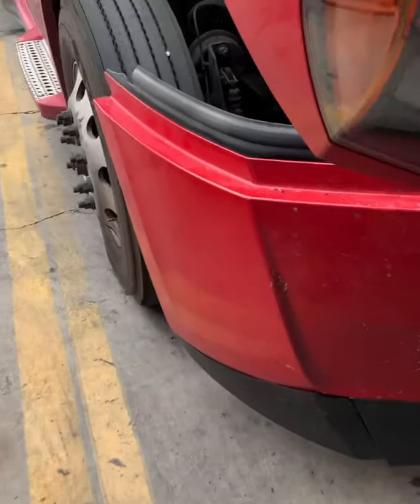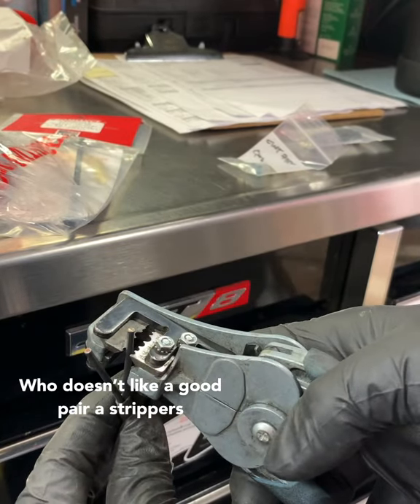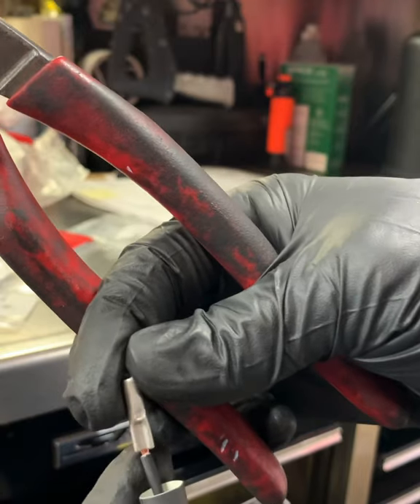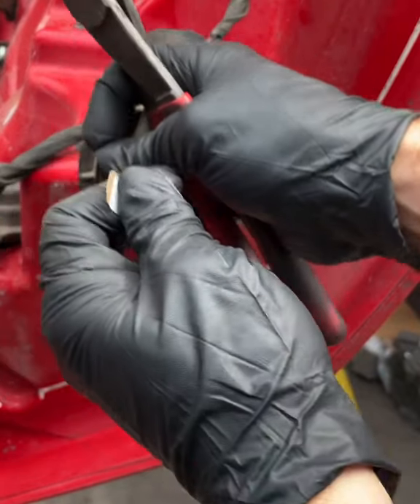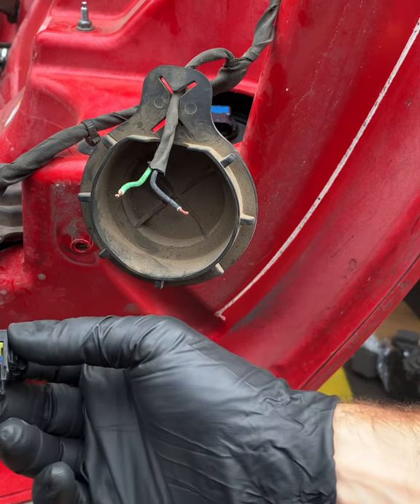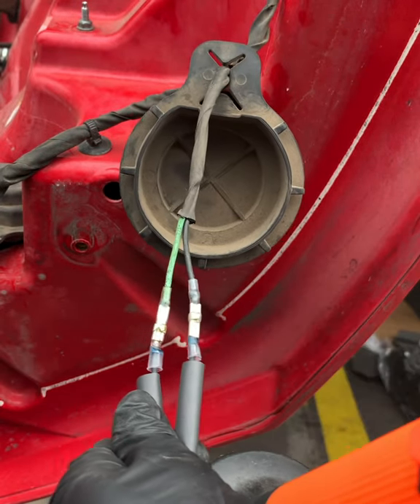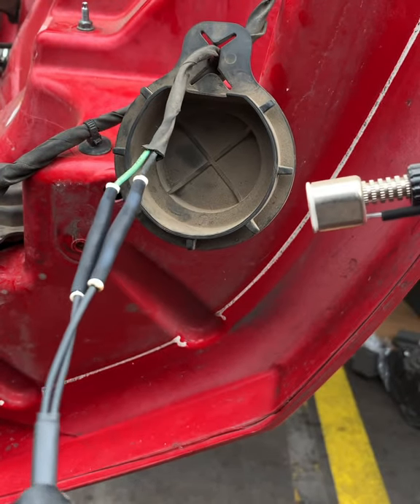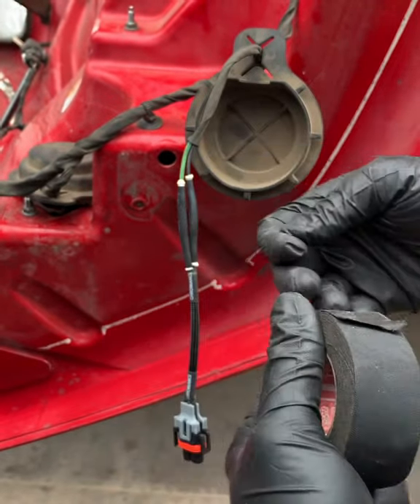Headlight wiring repair. Low beam or high beam burnt connector. Headlights not working. Graveyard.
When your lights don’t work one thing to check is the connector. Find out if those pins are spread or burnt. In this case your going to want a pigtail which makes it easy to splice in its place. Here we’re gna show you how easy it can be. Well, when things are going your way. There’s always a curveball.
Stay safe and stay grinding out there.